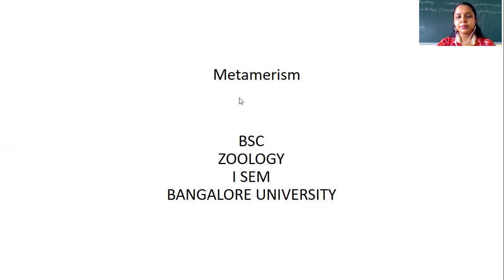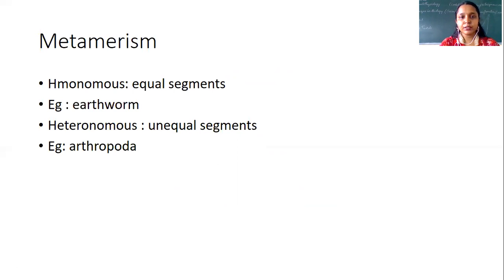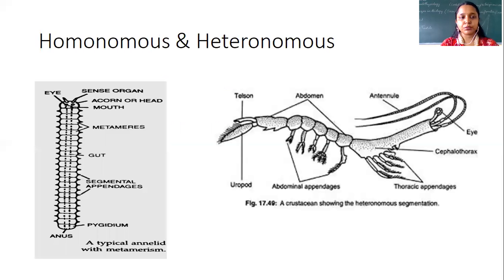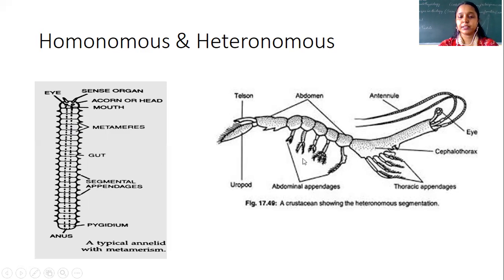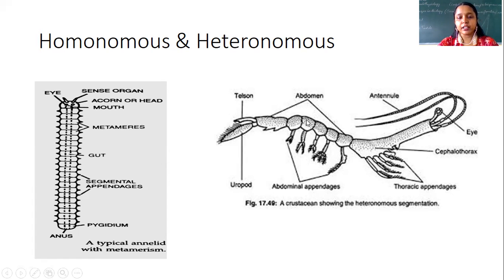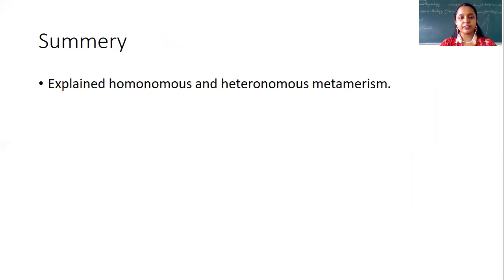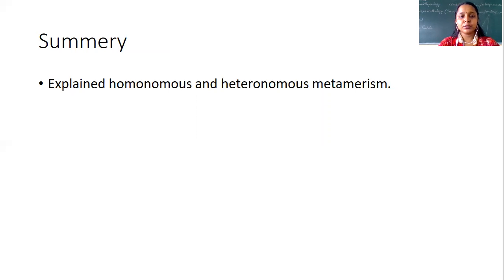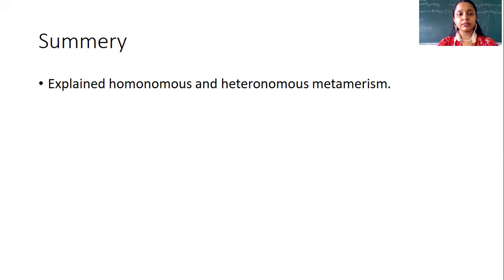metamerism 2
explained homonomous & heteronomous metamerism.